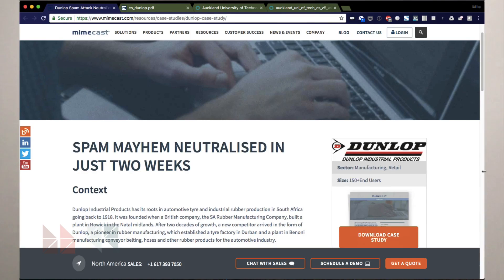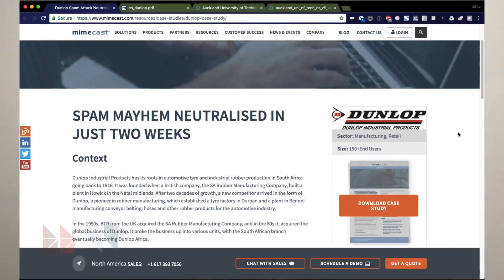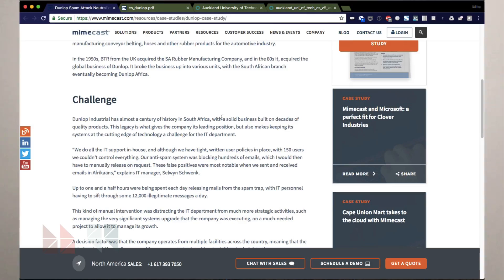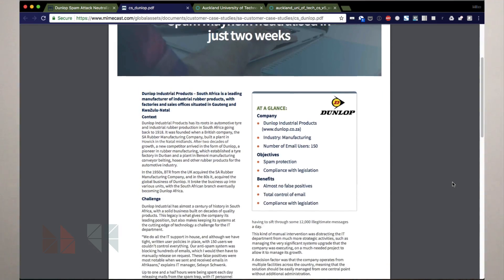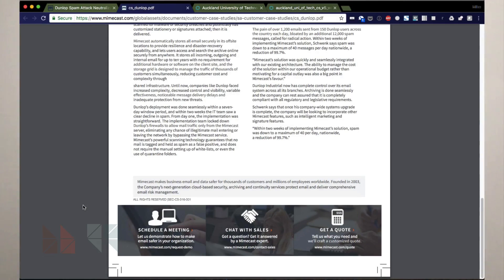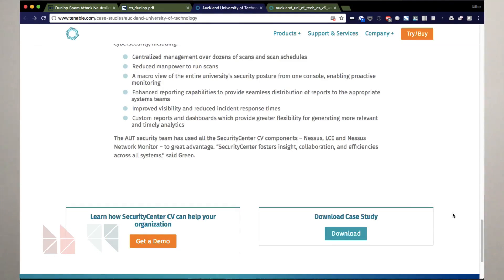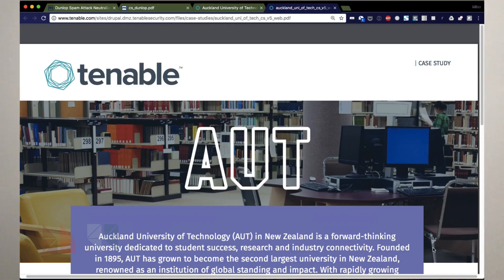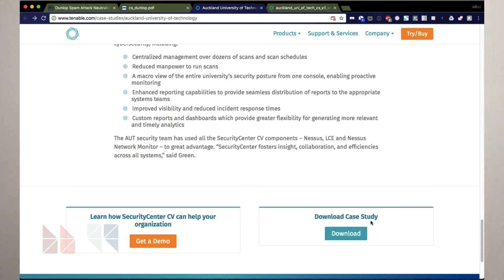How to leverage responsive case studies for lead generation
Four business-building hacks with web-based case studies. Also, where .pdf fits in the mix. HTML case studies are replacing PDF case studies as more prospects are reading on mobile devices.

Provide your prospects with the best possible experience. Mike reviews two case studies (Tenable and Mimecast) that are available in HTML.

Be sure your leveraging your case studies by making it easy for your ideal customer to read them - even if they are reading from a mobile device.